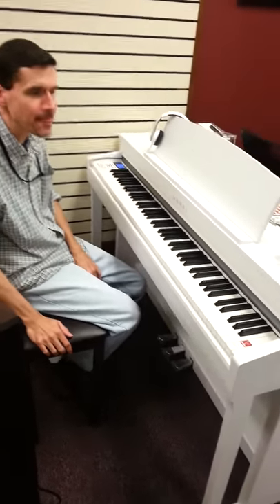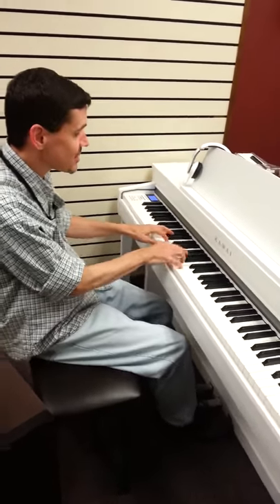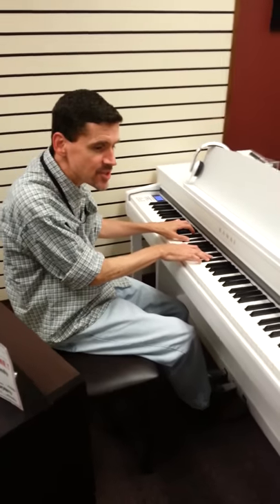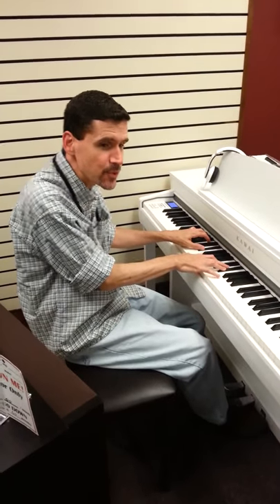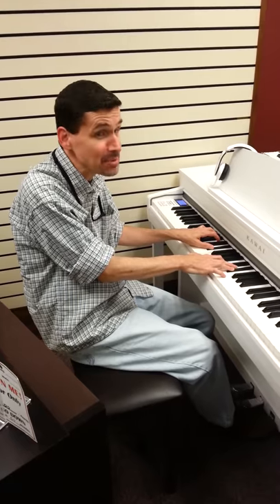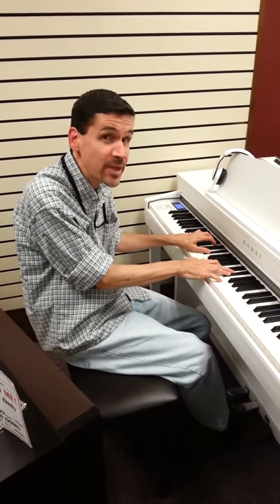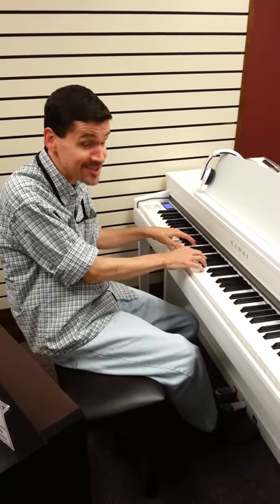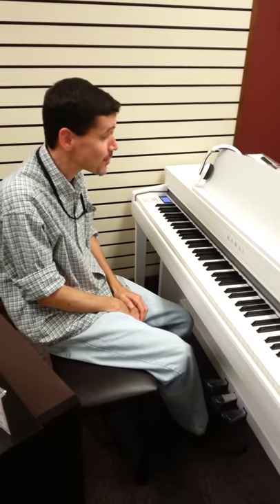Bill Pfaff enjoying the Kawai CN37 digital piano at Taylor's Music Store